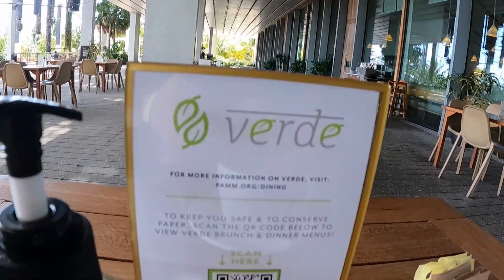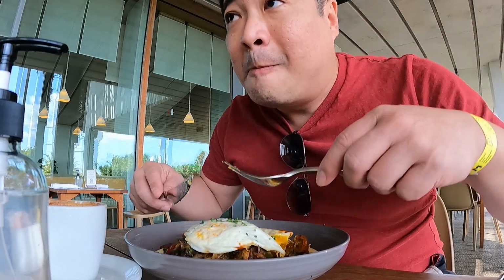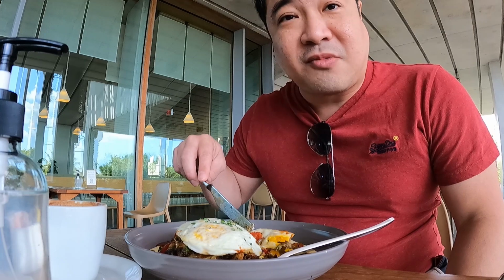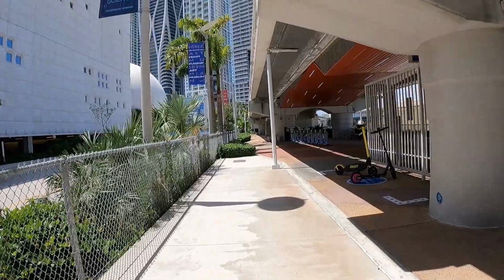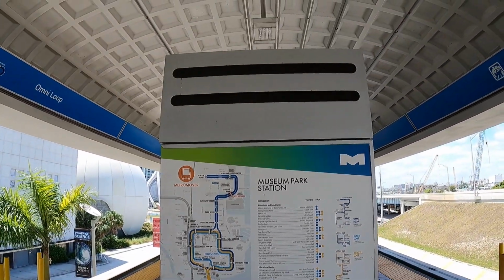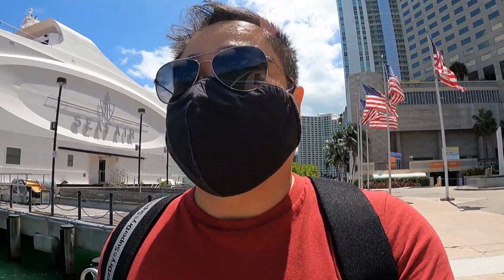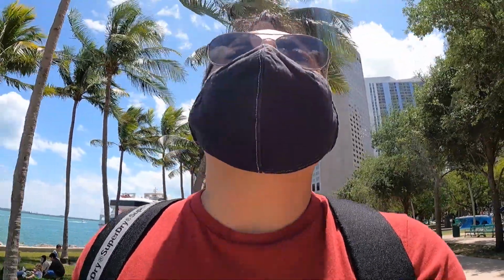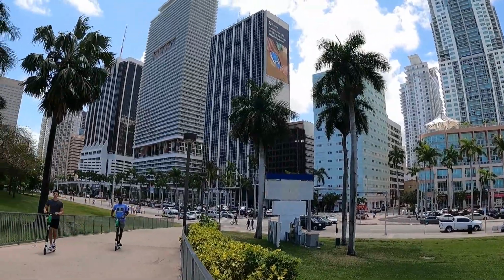Miami - PAMM on Easter Sunday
Taking a stroll in downtown Miami by Bayfront and Brickell area on Easter Sunday.

First video that is not a photo montage! Please be patient with my videos as I'm still learning how to use the video editing software. :)